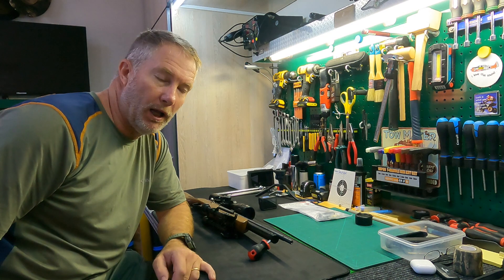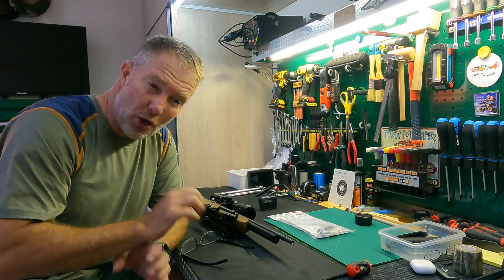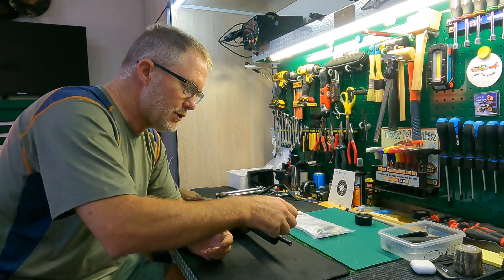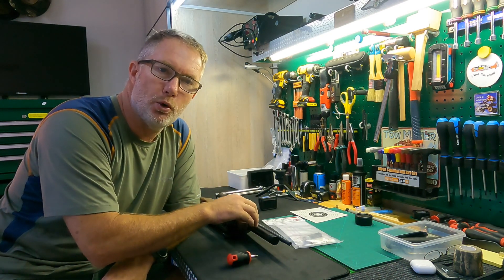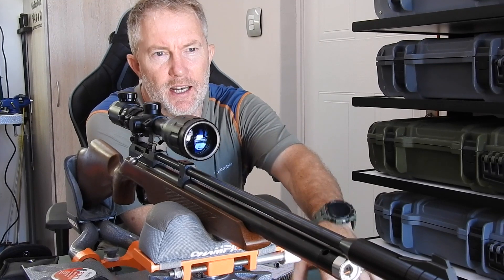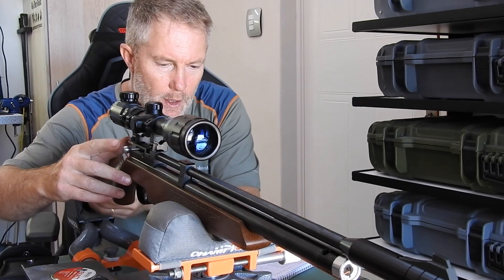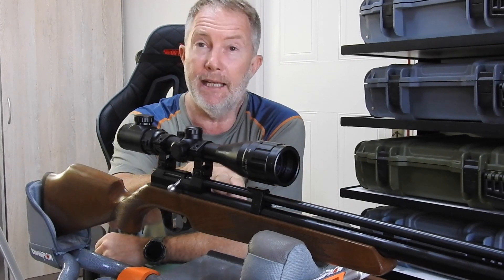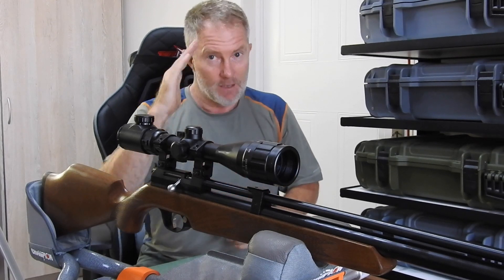Artemis PR900W Regulator Test Results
This video follows on the one where I fitted a regulator in my PR900W.

The results are fantastic and definitely worth the time and effort. The consistency of this rifle now compares to rifles that cost ten times more that the PR900W

Here is the link to the video where I install the regulator. (Keep in mind that I have one of the 1st generation PR900Ws and they have made slight modifications since mine. They are minor, but for one you can now remove the stock without having to remove the Pressure gauge. This helps a lot with the disassembly.)

The Regulator can be bought from Robert Lane directly or maybe your local dealer stock them:

For international hunters wanting to hunt in South Africa, only an hour from Cape Town, come and hunt with us !!